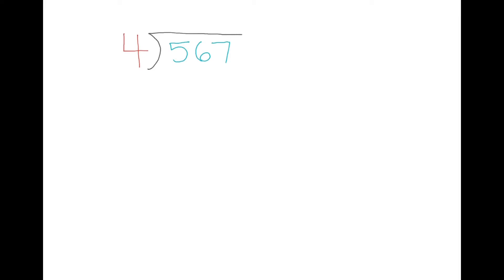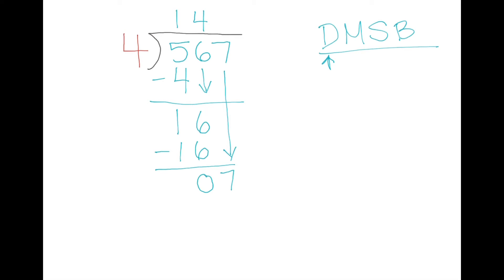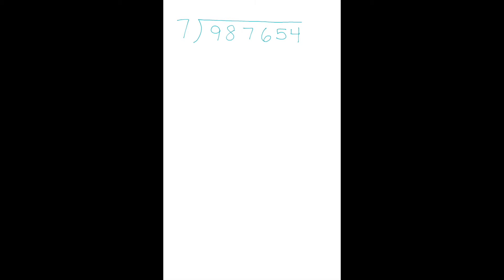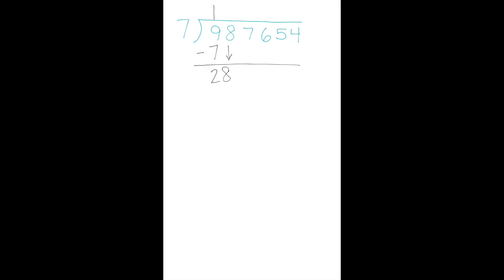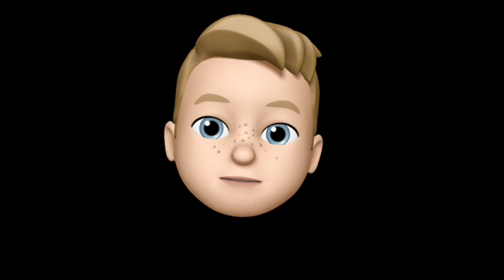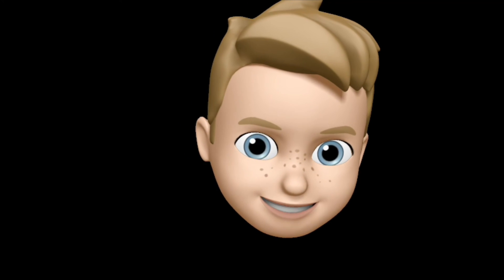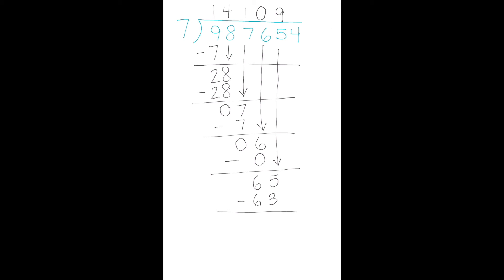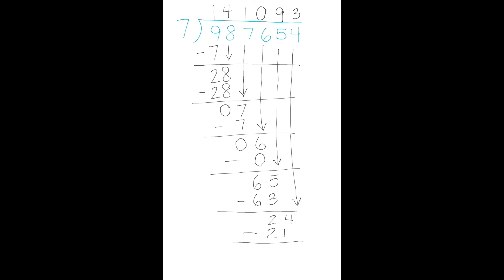Long Division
How to divide numbers using long division